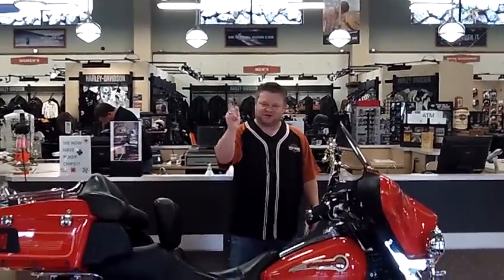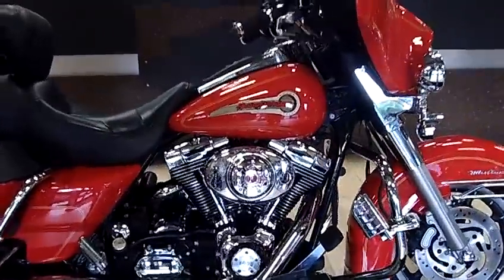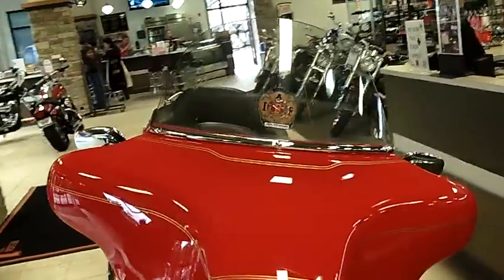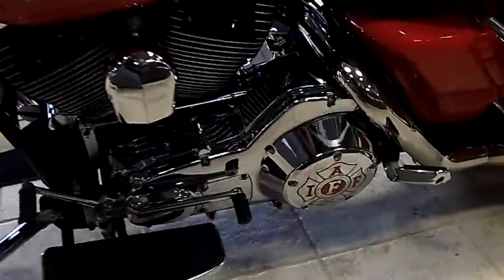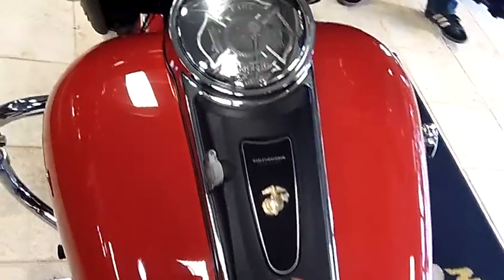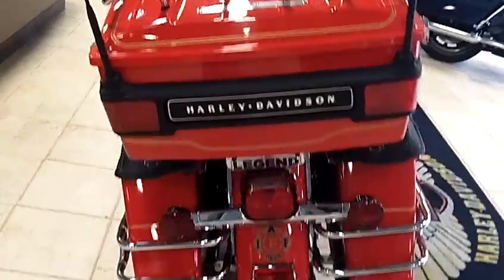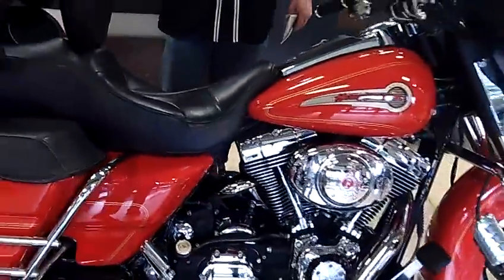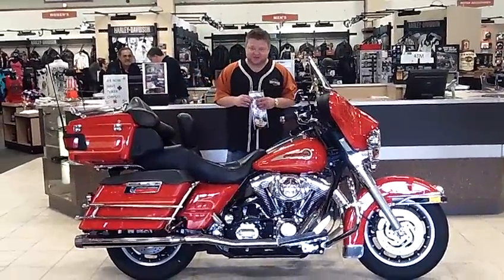2004 Harley Davidson Touring UltraClassic Firefighter Edition! $12,495 (Stk# P01072)